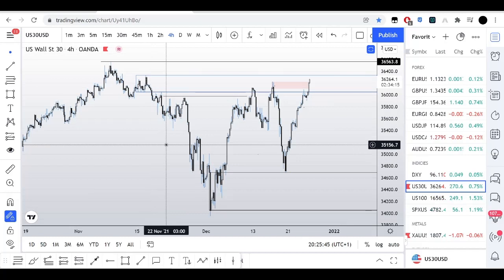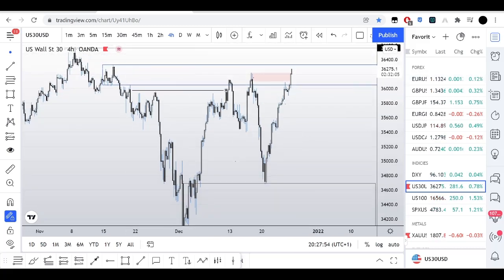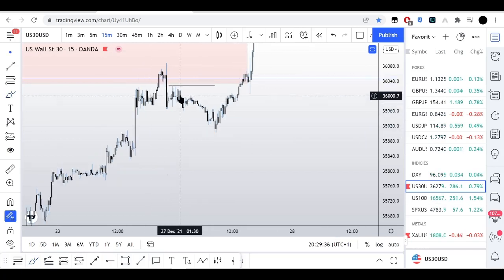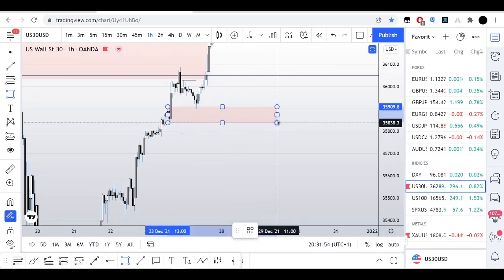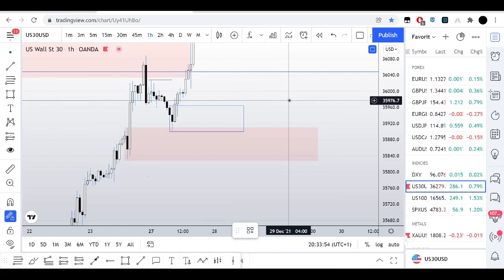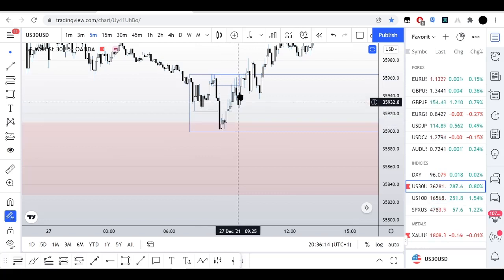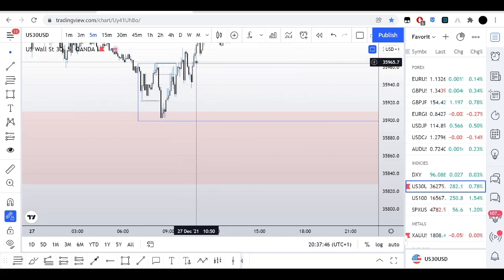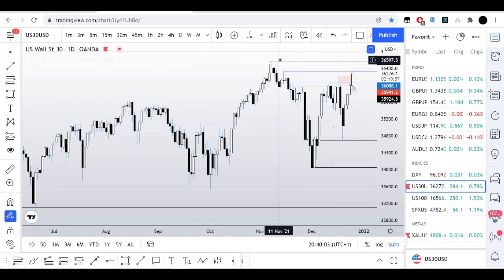US30 20R BREAKDOWN (HIGH PROBABLE ORDERBLOCKS)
Hey guys this was suppose to just be for my telegram, but it was youtube worthy. Enjoy this video!

I didnt take this trade, but this is how i do it. Join my telegram!